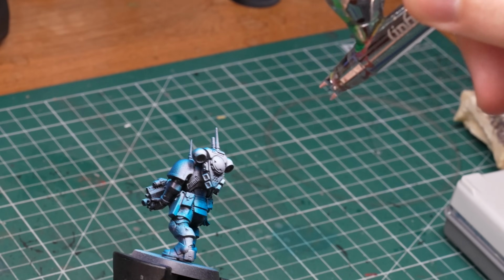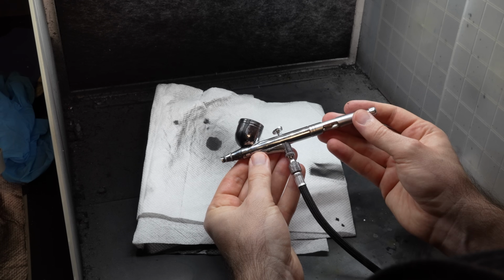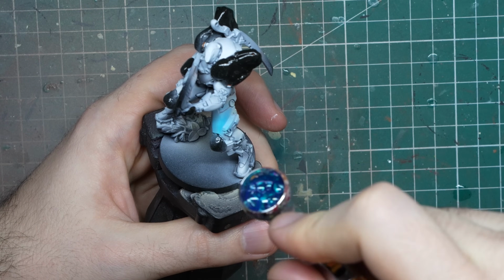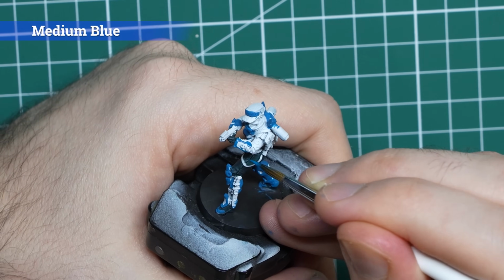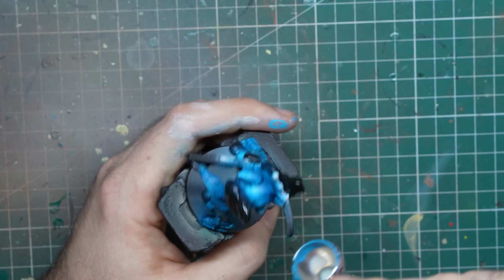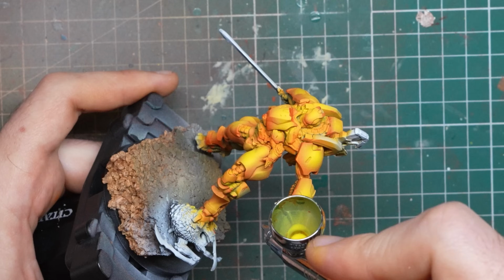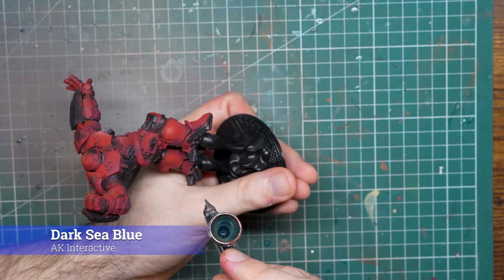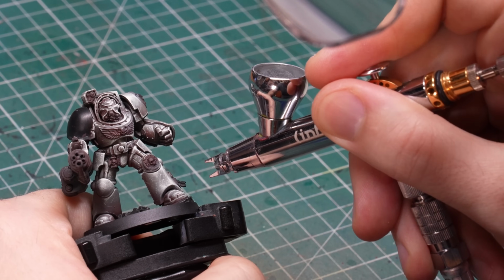7 Ways You can Use an Airbrush for Mini Painting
Today I will show you 7 ways you can use an airbrush for painting your miniatures. I will start from the super easy stuff that you can do as soon as you pick up any cheap airbrush and finish with some of the more advanced techniques that need quite a bit of practice and can benefit from having a fancier, more expensive model.

Product Referrals and Discounts:
(Using these links supports the channel with a small % of your purchase with no additional cost to you.)

20€ off 200 € Code: PHLANSMINIATURE

10% code: Ph3lan

(Using this link supports the channel with no cost to you.)

Chapters:
0:00 Intro
0:18 One
2:13 Two
3:34 Three
5:38 Four
6:33 Five
8:03 Six
8:58 Seven